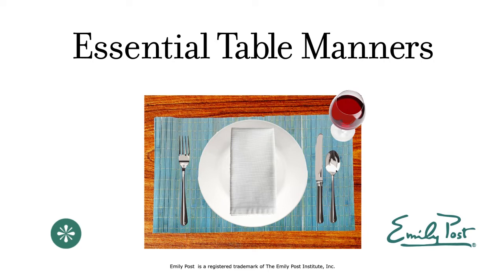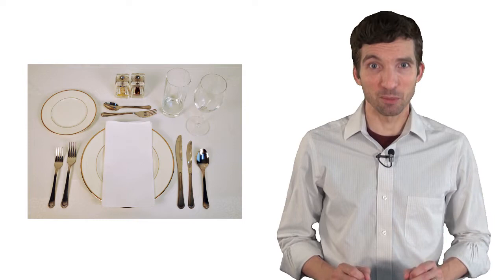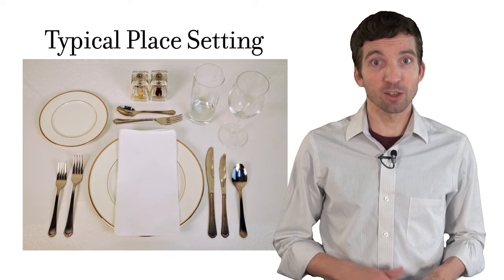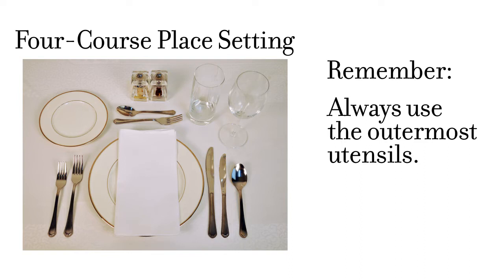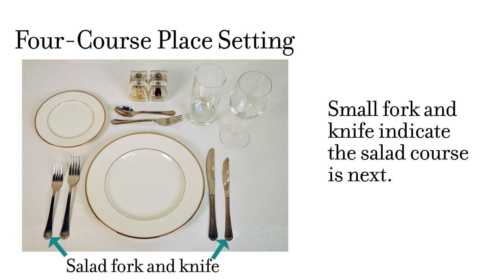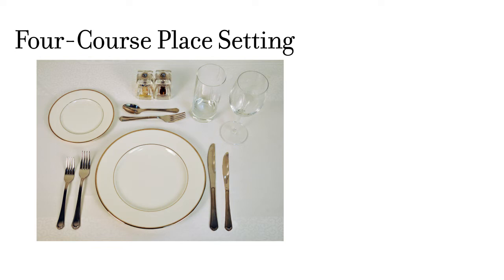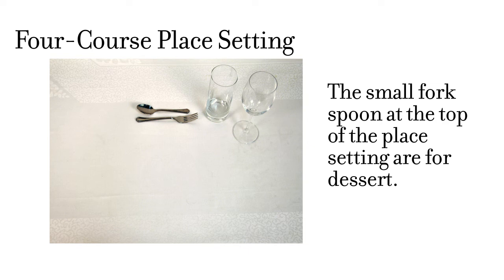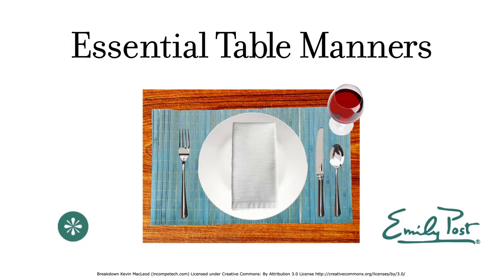Table Manners - Using Utensils for Different Courses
In this video we look at using utensils in the order they are set at the table working from the outside of the place setting to the center as successive courses are served and cleared. Also, proper placement and use of dessert silver at the top of the place setting.